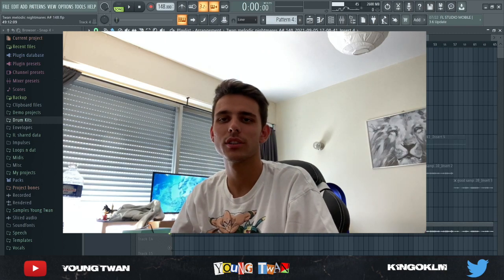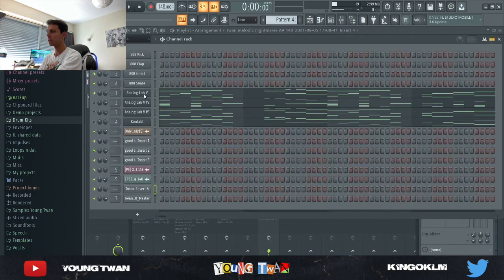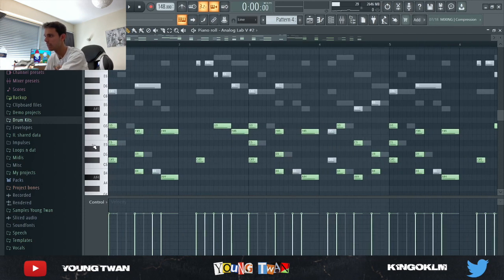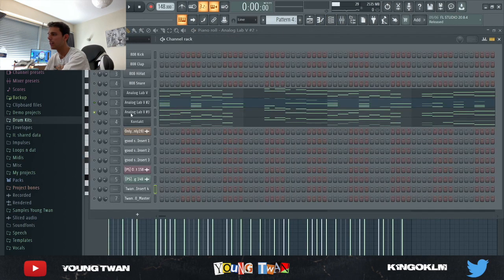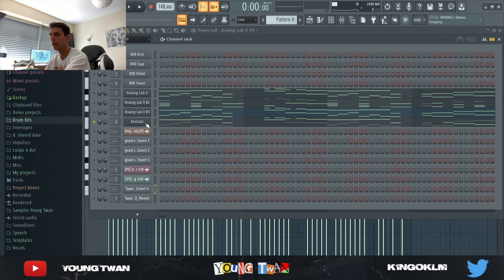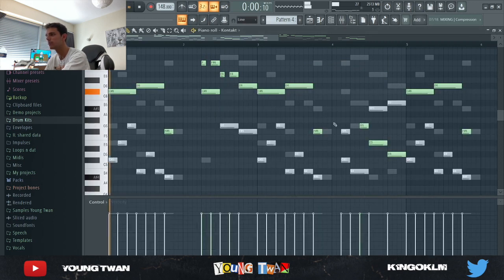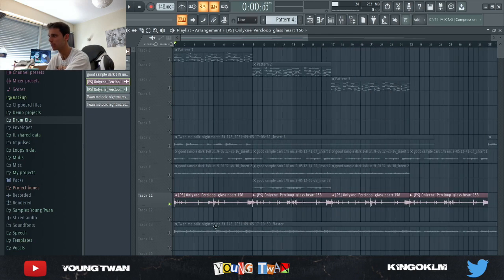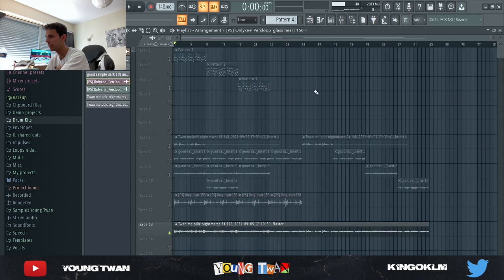How To Make Samples Like Cubeatz | FL Studio 20 Tutorial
Yo guys ! Today I'll be showing y'all how I made this Cubeatz inspired sample. Hope you guys will enjoy it !